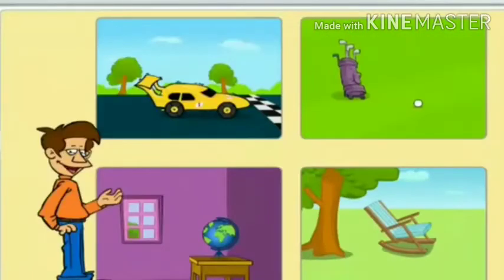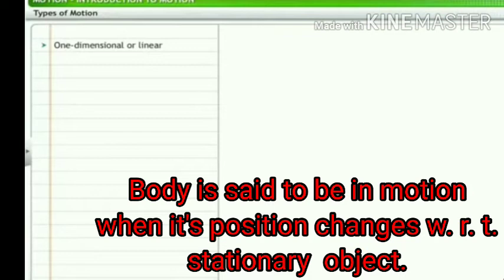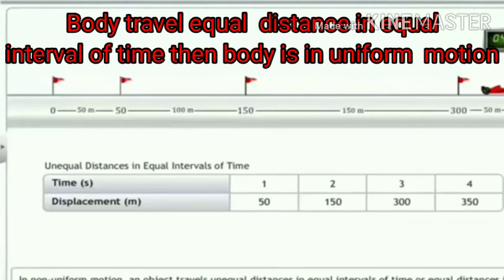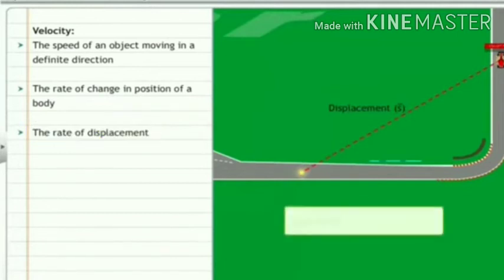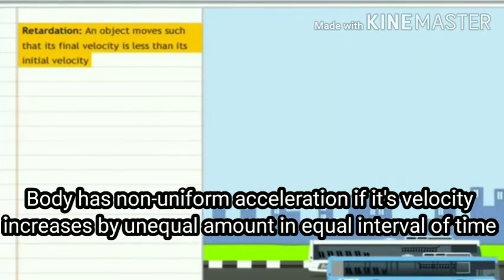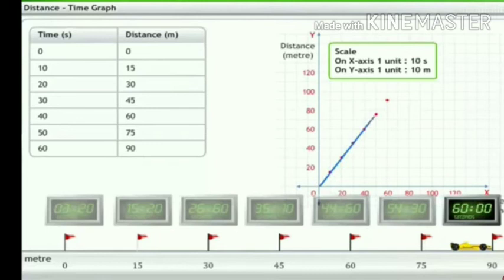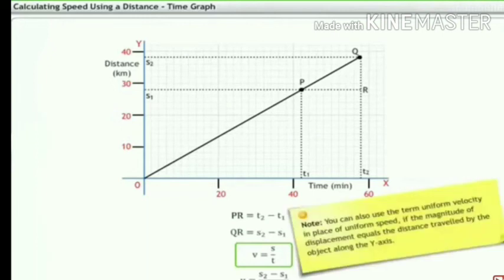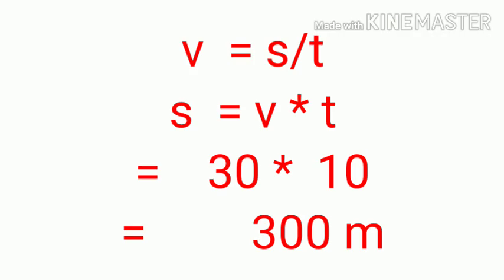Class - IX NCERT - Science - Motion Part I